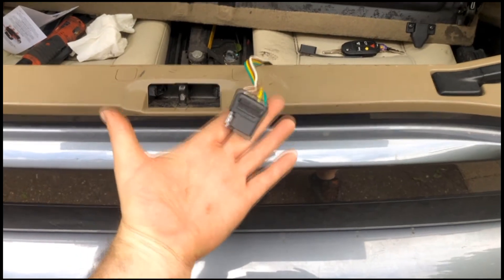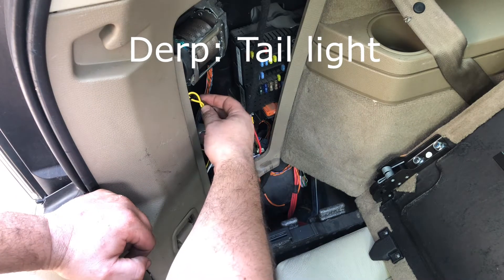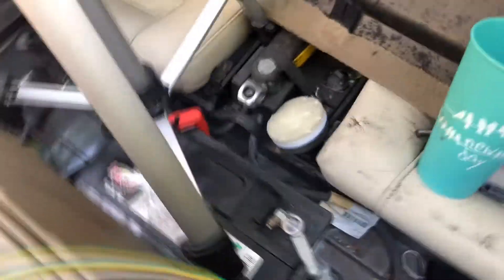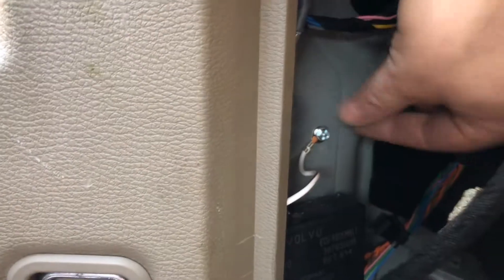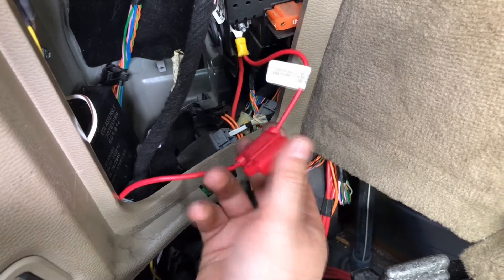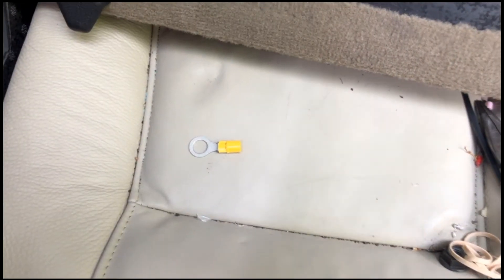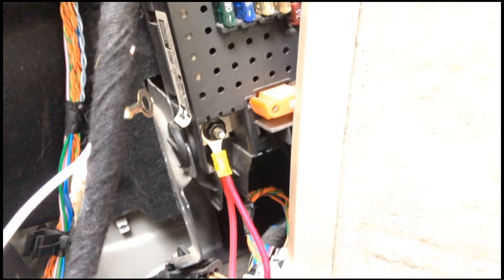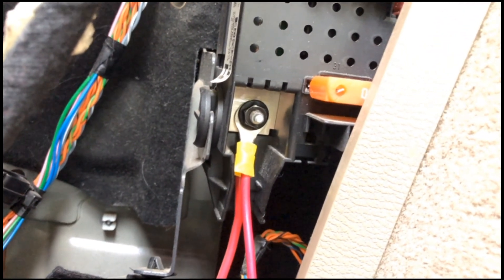Volvo XC90 Trailer Lights Installation - Curt 56045 Overview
Things I learned installing Curt 56045 trailer lights on my P2 XC90. I found the instructions lacking, so I made this video.